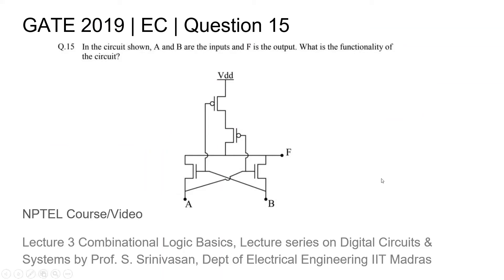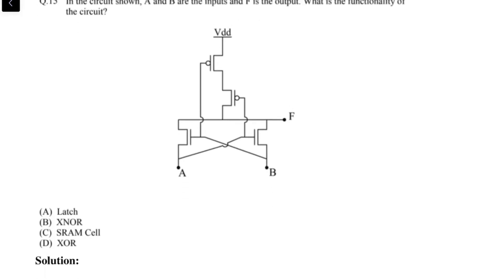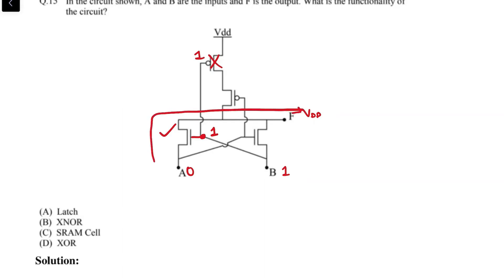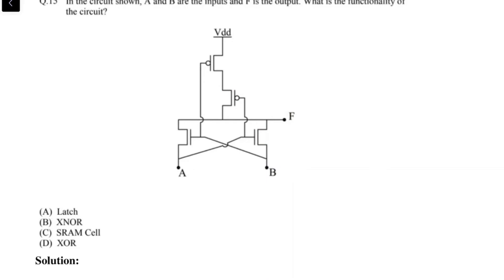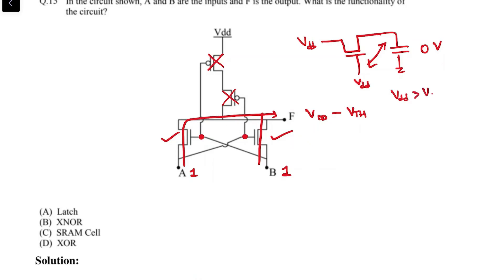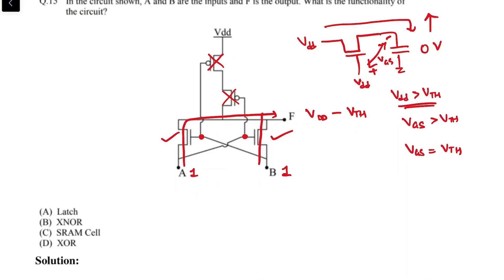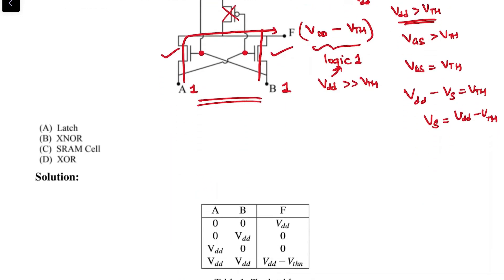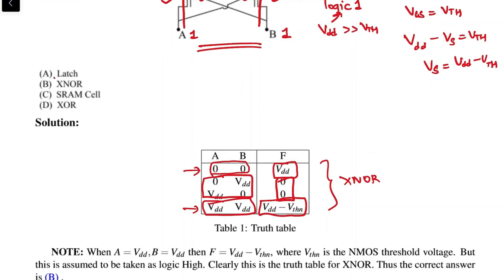Q15 EC 2019